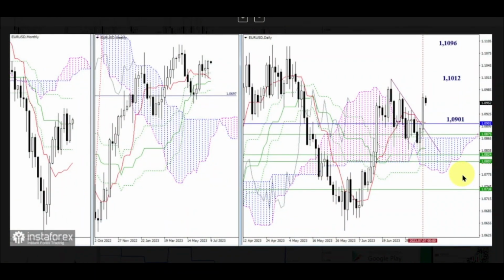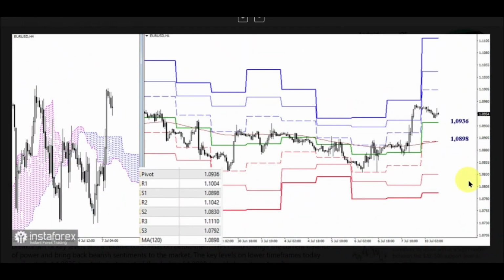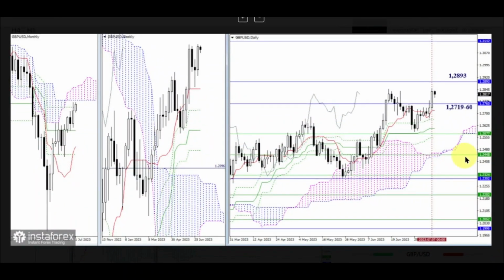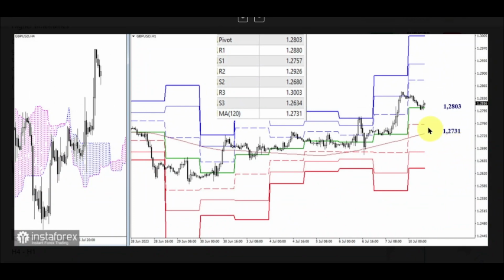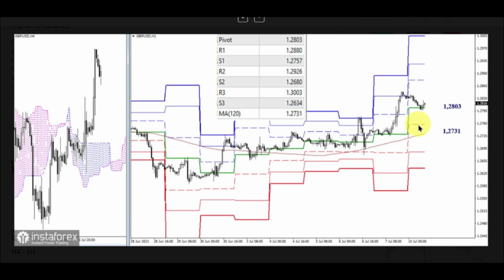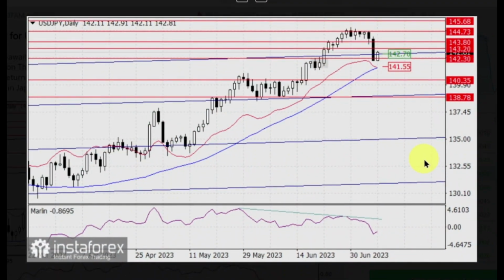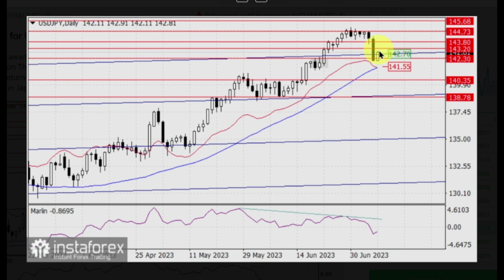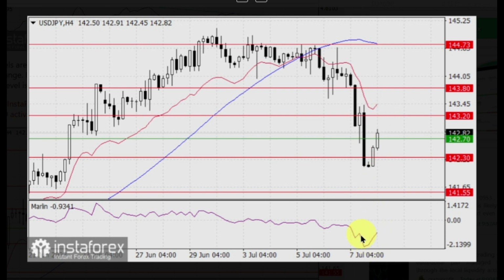2023/07/10 - EURUSD and GBPUSD would be held in consolidation. EUR/USD, GBP/USD, USD/JPY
0:00 - greetings
0:12 - EUR/USD and GBP/USD